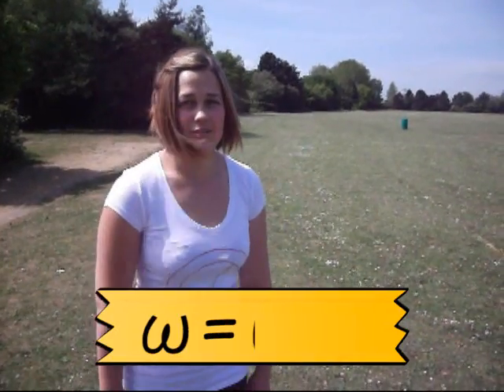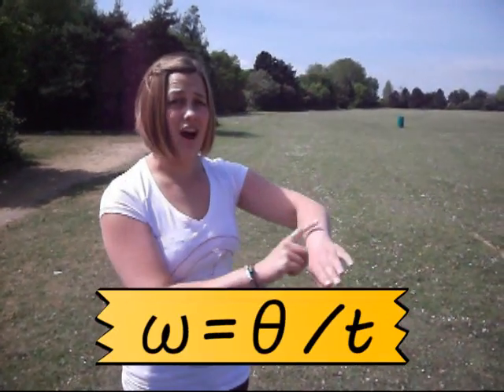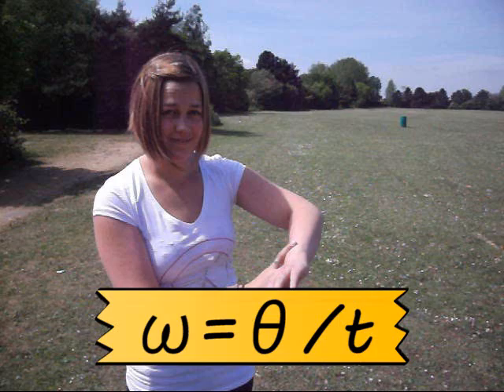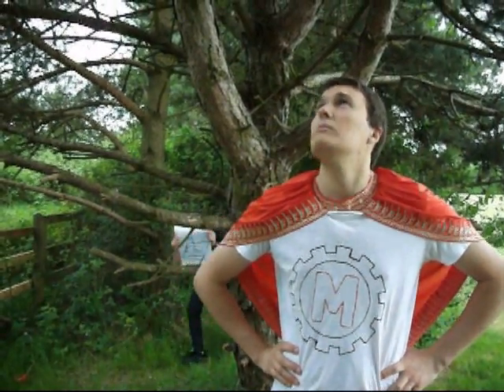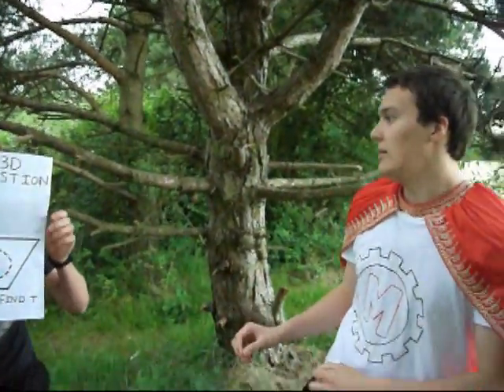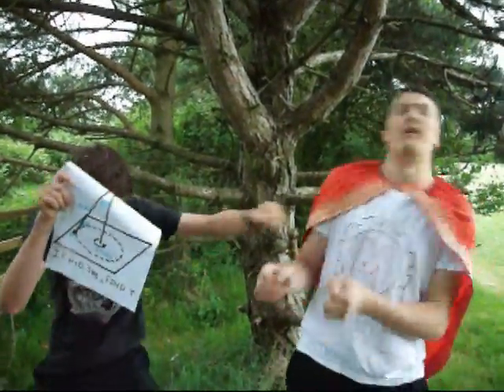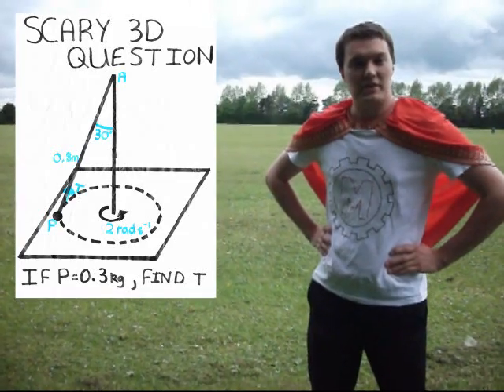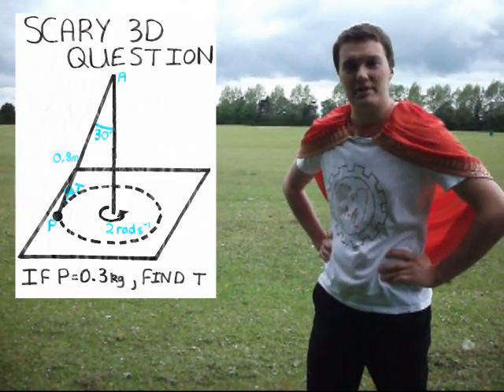Superhero Maths Team - Circular Motion (Funny maths school video)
We had to teach a Mechanics lesson on Circular Motion so we made this.

NOTE: We are aware this is in no way cool, it's just meant to be funny.